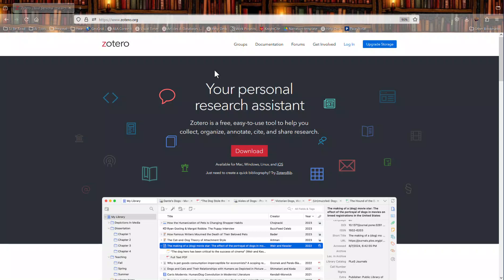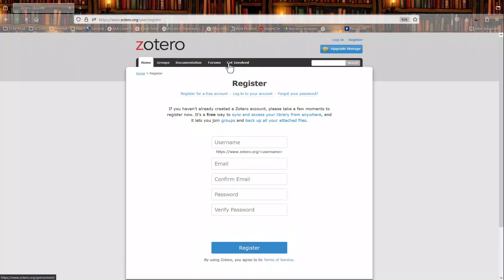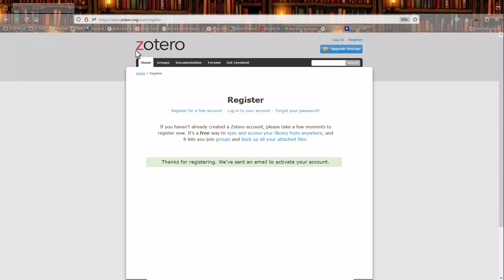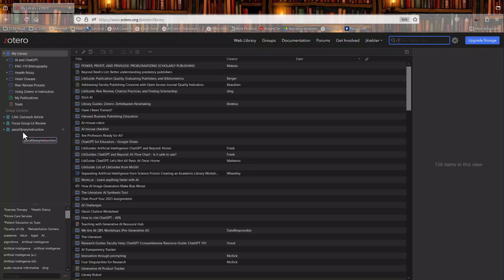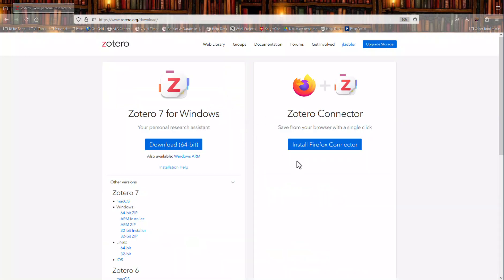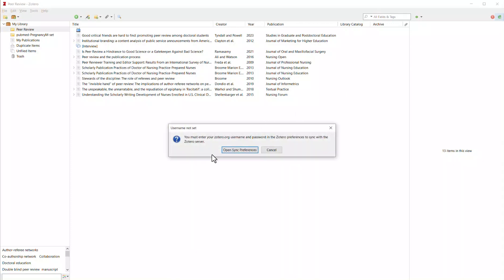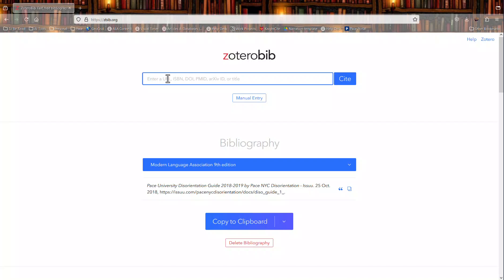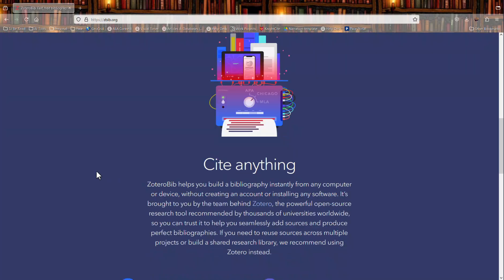Creating a Zotero Account & Types of Libraries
In this video, we will review how to create a Zotero account and briefly look at the ways you can use the citation manager to collect sources and create bibliographies.

0:12 Creating an account
0:56 Using the Web Library
1:24 Downloading the Desktop Application
2:15 Using ZoteroBib for quick citations
2:50 Wrap Up